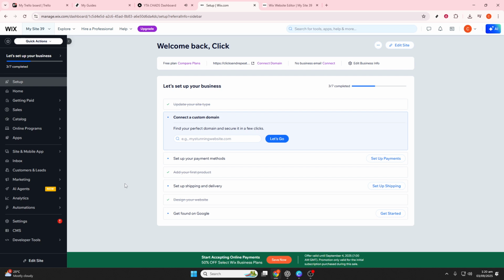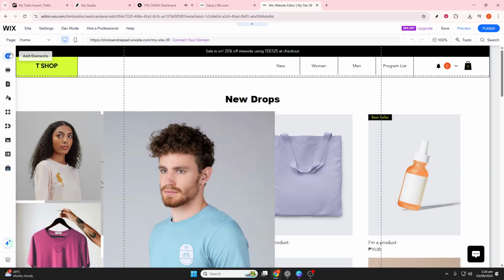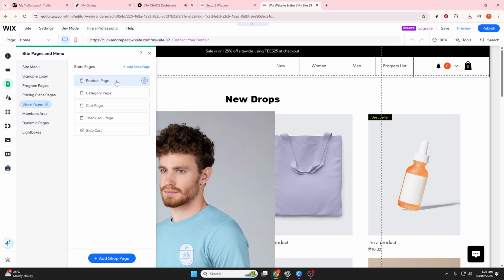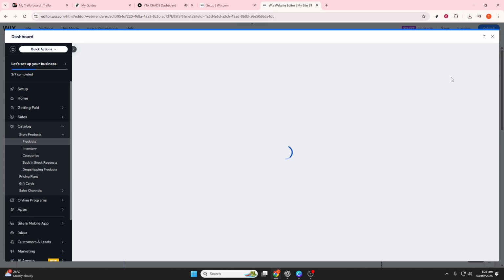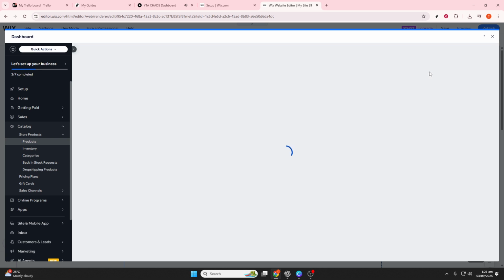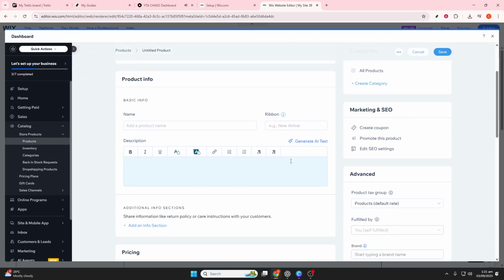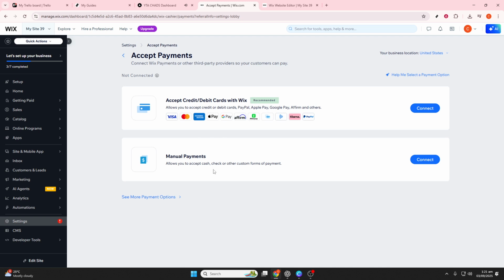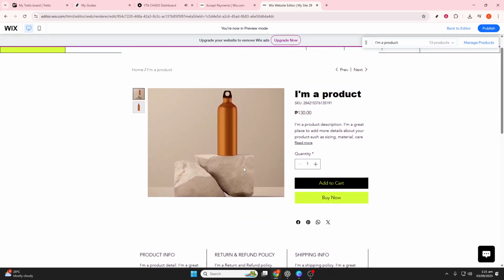How To Sell Products On Wix Website Step By Step